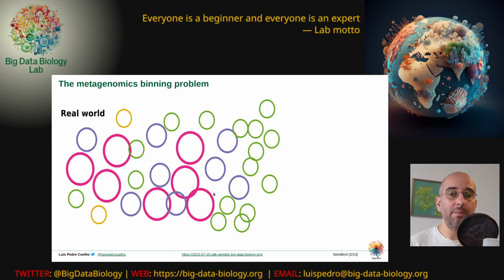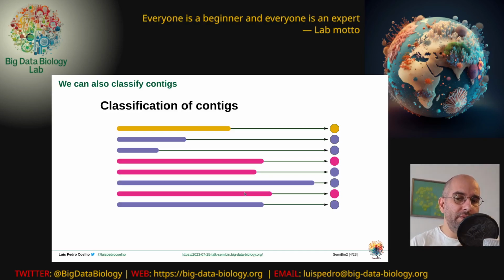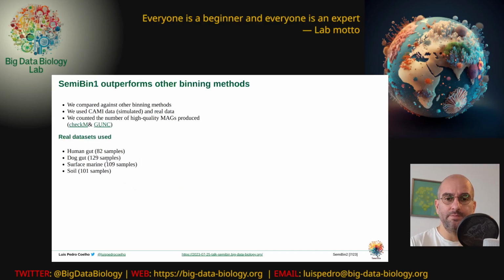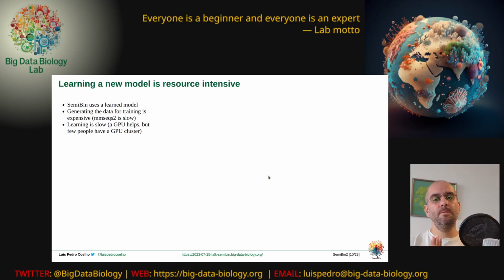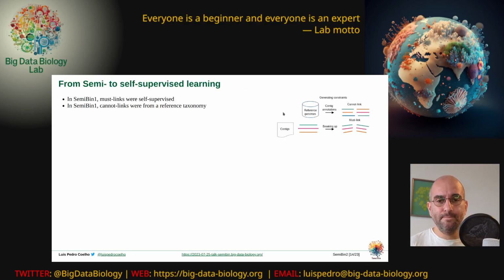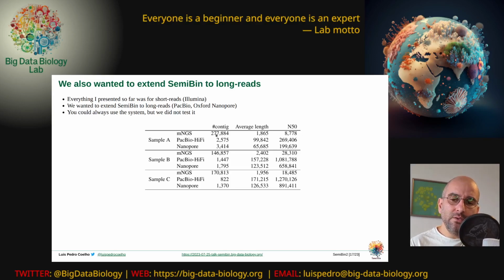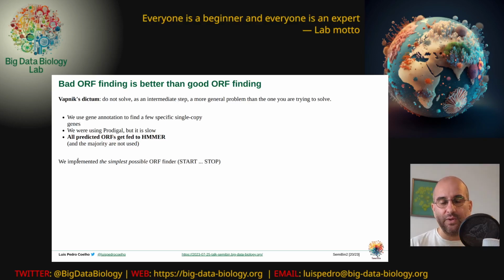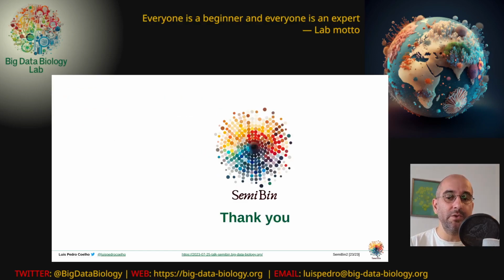SemiBin2: Self-supervised learning for binning (ISMB/ECCB2023)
Luis Pedro Coelho does a re-recording of his ISMBECCB2023 presentation

Manuscripts:

1. Pan, S.; Zhu, C.; Zhao, XM.; Coelho, LP. A deep siamese neural network improves metagenome-assembled genomes in microbiome datasets across different environments. Nature Communications 13, 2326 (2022).

2. Pan, S.; Zhao, XM; Coelho, LP. SemiBin2: self-supervised contrastive learning leads to better MAGs for short- and long-read sequencing. Bioinformatics Volume 39, Issue Supplement_1, June 2023, Pages i21–i29;

MUSIC